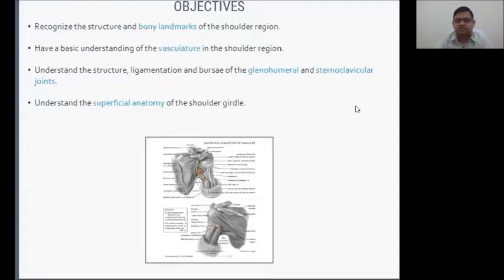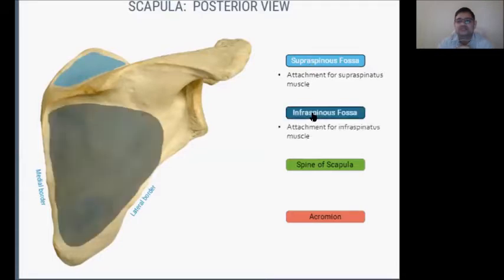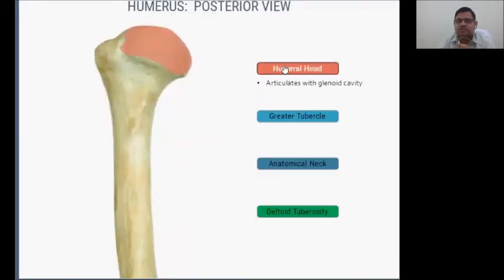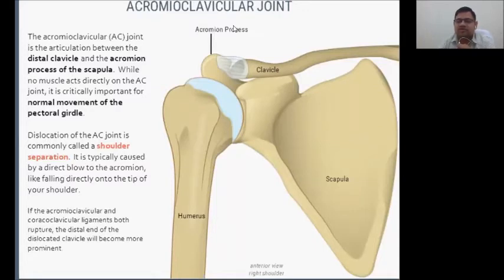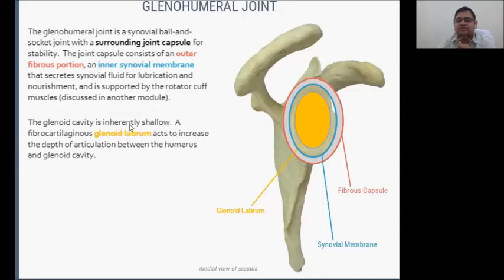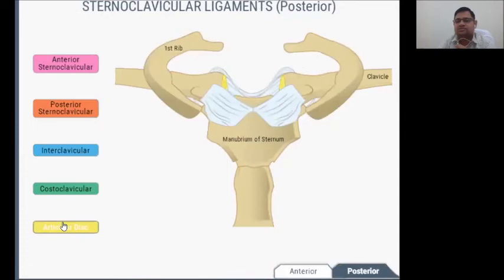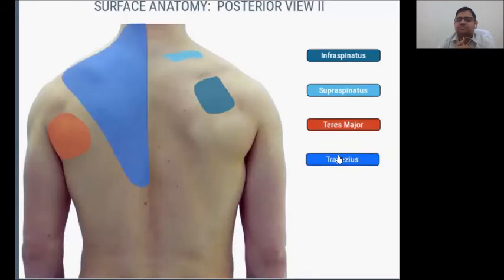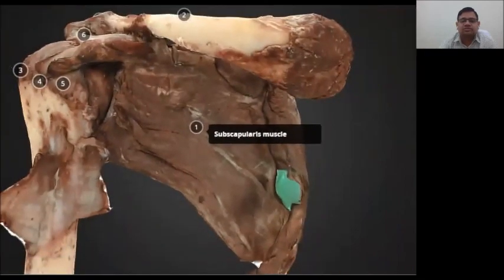Anatomy of Shoulder Joints.(Interactive)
Summary of Shoulder joints along with related bones, muscles, ligaments etc. A 3D view dissected model is also demonstrated at the end of lecture.